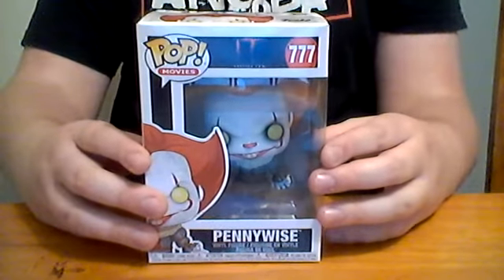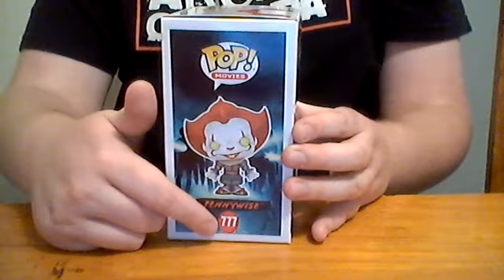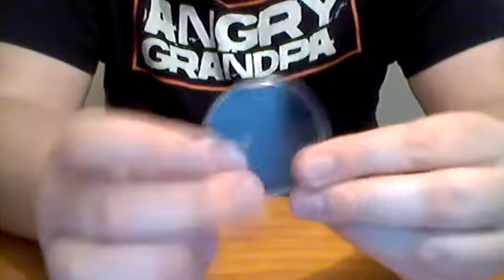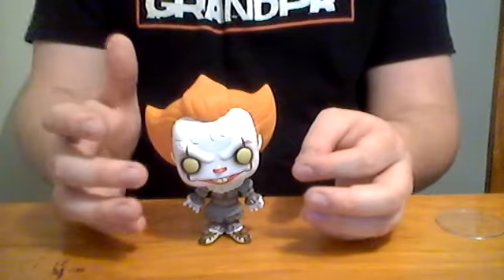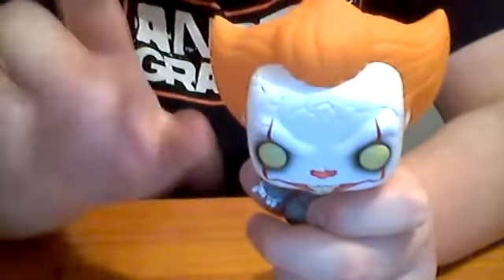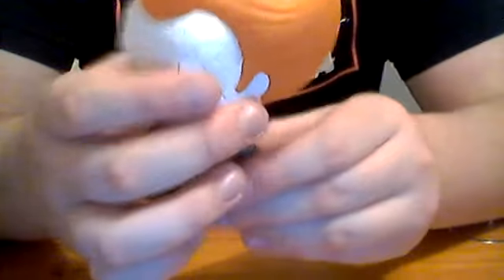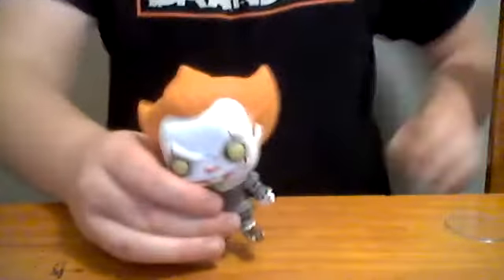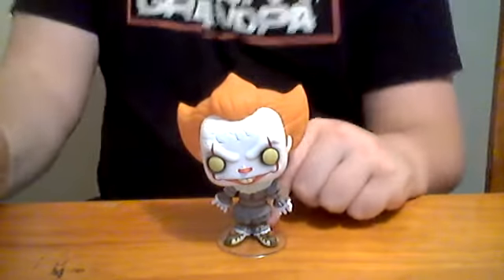Reviewing And Unboxing Of IT chapter two Funko Pop Pennywise